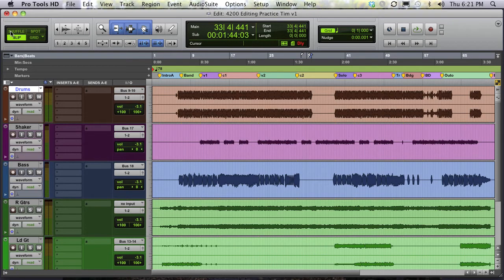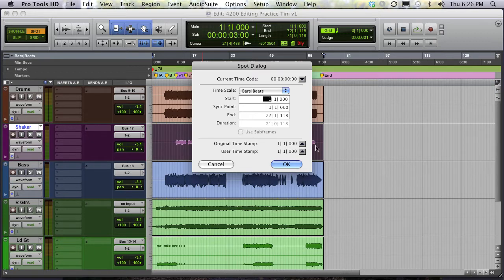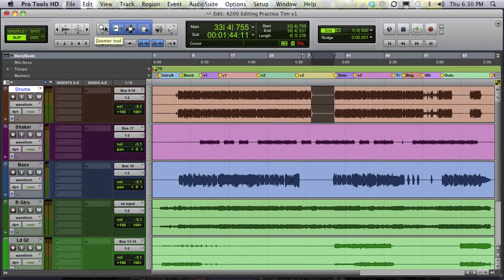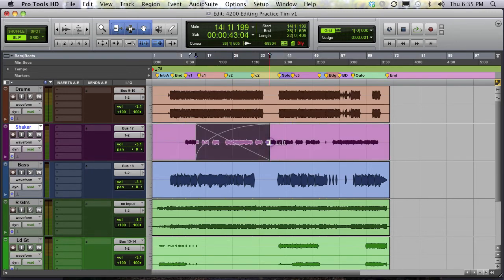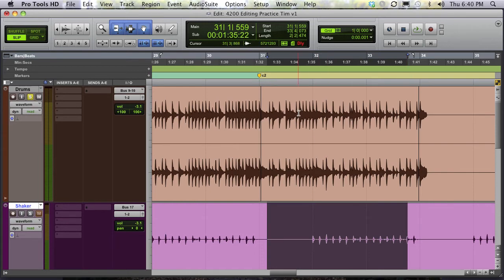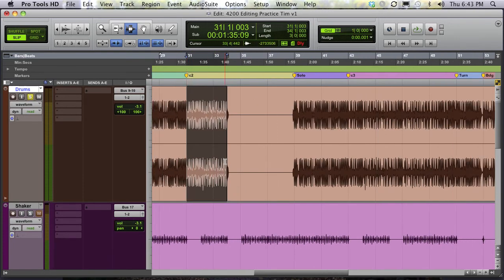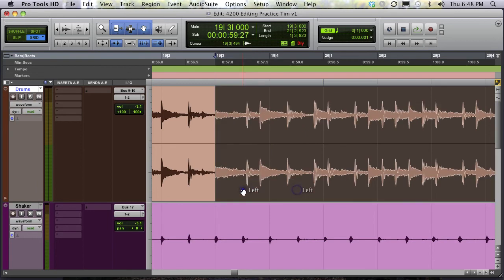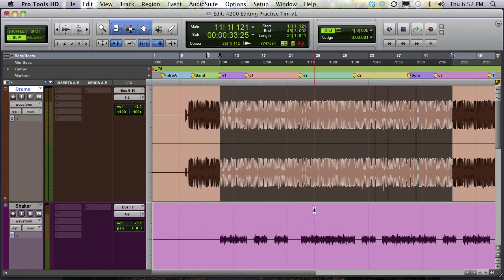4200 Practice Pt 2 - Getting Started Editing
WATCH IN 720HD for best audio quality!

Learning the modes.
Learning the tools.
Editing theory and concepts.
Looping, Duplicating, Repeating
Getting started with Keyboard Focus